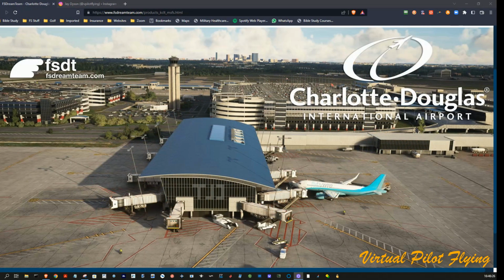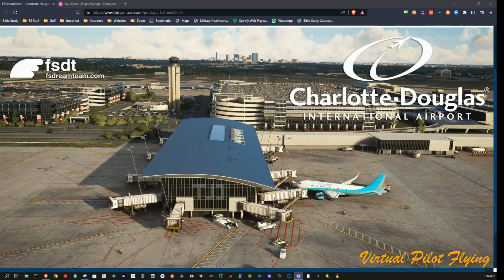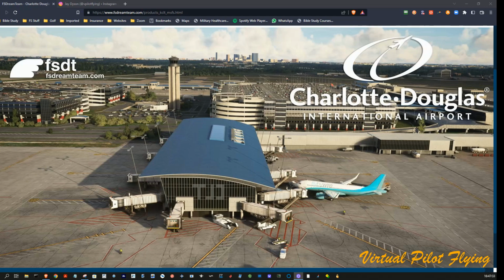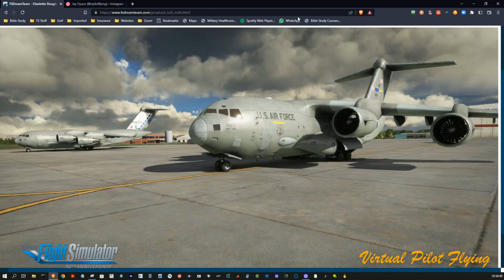Charlotte Douglas Intl Airport Adding To My MSFS2020 Simulator Scenery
VIDEO FEATURE: Charlotte-Douglas Intl Airport (KCLT) - FSDreamteam Scenery

Adding KCLT to my sim. This is 1 of 4 airports that will be a home location
for American Airlines aircraft N400AN (KCLT/N400AN/AAL).
Other home locations:
KFLL/N4022J/JBU-N642JB/JBU, KSMF/N431UA/UAL, KMDW/N449UA/UAL-N664AW/AAL

List of Addons/Utilities I use in MSFS 2020:

Navigraph Charts/NavData Center
MSFS 2020 Modern UI
Ambitiouspilots Toolbar Pushback
Volanta App
AivlaSoft EFB
Simbrief (Downloader)
MSFS Addons Linker
MSFS Community Downloader
FlyByWire SimBridge
WindSailor Browser
Aivlasoft EFB
FSDT GSX Pro
Intelligent Standby List Cleaner (ISLC) - This keeps my memory usage in check while I'm flying.

AIRCRAFT I FLY:
- Airbus A320NX from FlyByWire Sim...
- Cessna Citation Longitude (C700)
** Awaiting the FlyByWire A380 and the PMDG Boeing 777 **

THE PC:
CPU: Intel Core i5 9600KF @ 3.70GHz
RAM: 32GB Dual-Channel DDR4 @ 1200MHz
MOBO: Gigabyte B365 HD3 (U3E1)

-GRAPHICS: Dell P2416D(2560x1440) & Dell P2417H(1920x1080) monitors...
-NVIDIA GE Force GTX 1660 Super

STORAGE:
-931GB Crucial CT1000MX500SSD1 (SATA (SSD)...
-931GB Western Digital WDC WD10EZEX-08WN4A0 (SATA )...
-931GB Western Digital WD My Passport 2626 USB Device (USB (SATA) (SSD)
-465GB Seagate ST500LM0 21-1KJ152 USB Device (USB (SATA)...
-232GB Seagate ST325031 2AS SCSI Disk Device (USB (SATA)...
-28GB SanDisk Cruzer Glide USB Device USB)

LAPTOP/MOBILE
Dell Latitude E5470 and iPad for IFE
OS: Windows 10 Pro 64-bit
CPU: Intel Core i5 6300U @ 2.40GHz Skylake-U/Y 14nm Technology
RAM: 8.00GB Single-Channel DDR4 @ 1064MHz (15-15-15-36)

MOBO:
Dell Inc. 0VHKV0 (U3E1)
Graphics: Generic PnP Monitor (1920x1080@60Hz), Intel HD Graphics 520 (Dell)

STORAGE:
-931GB Western Digital WDC WDS100T2G0A-00JH30 (SATA (SSD)...
-232GB USB SanDisk 3.2Gen1 USB Device (USB)

FLIGHT CONTROLLERS,ETC:
-Thrustmaster TCA Sidestick Airbus Edition and T.16000M Flight Controller...
-Samson G-Track USB Microphone
-Logitech Speaker System (10 yo)